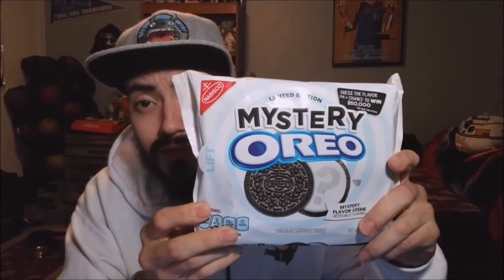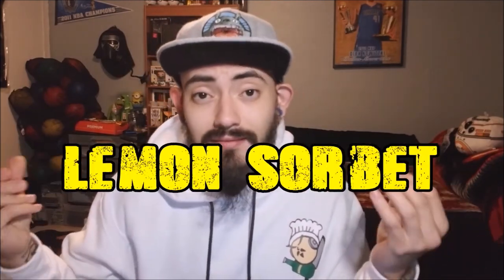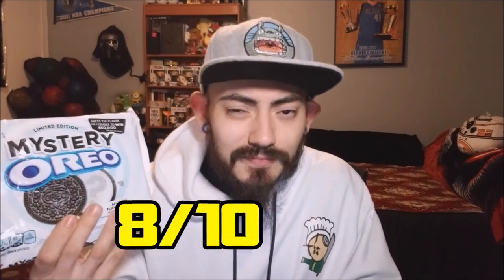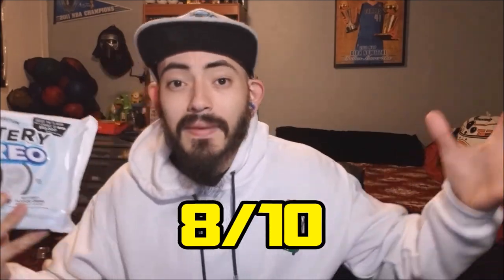SPIKE REVIEWS! | Mystery Oreos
It seems like Oreo has been rolling out with a ton of flavors lately, only this time they kept this one a secret. Can you guess what the flavor is and win $50,000!?